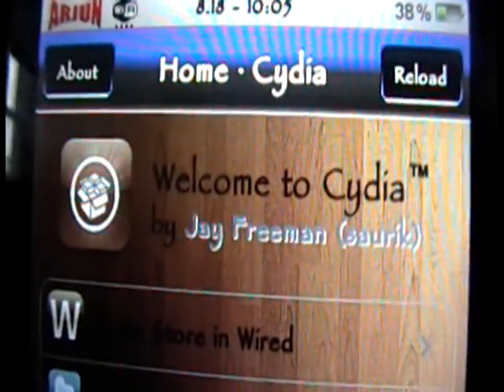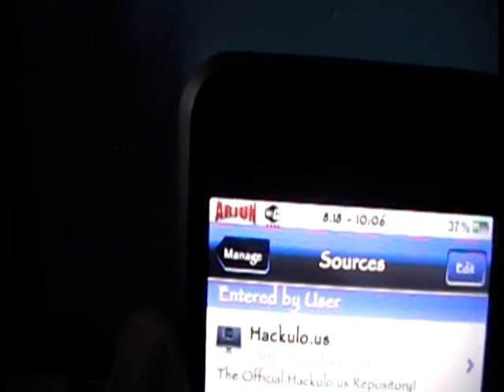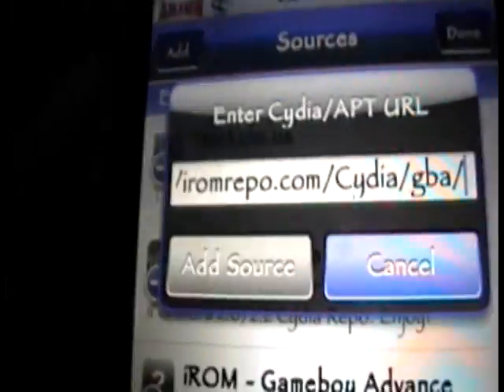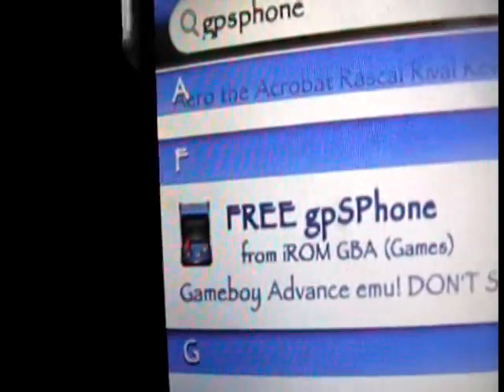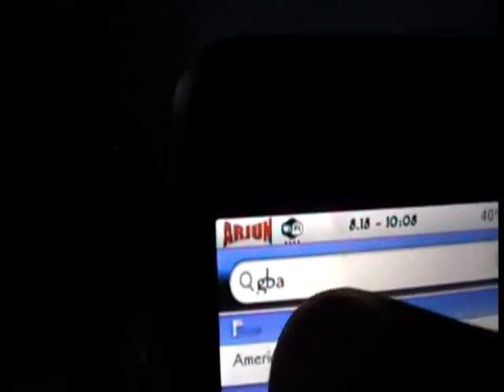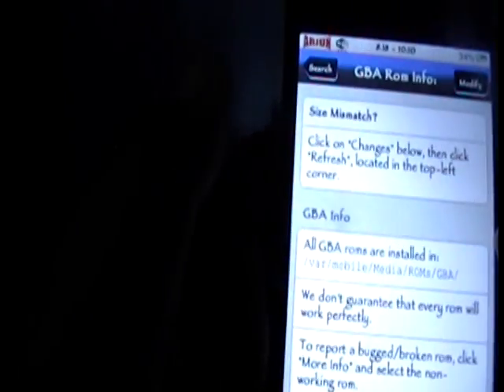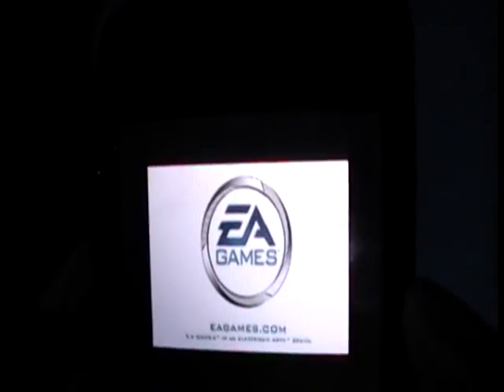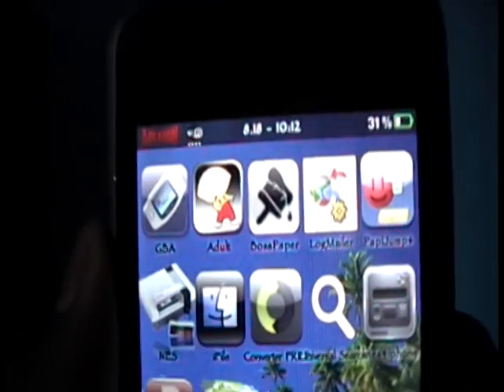How to get the GameBoy Advance Emulator, BIOS, and ROMs on your iPod Touch and iPhone on 3.0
READ ME!

Hey guys.  This is my updated video on how to install the GameBoy Advance (GBA) emulator, BIOS file needed to play the games, and ROMs on your iPod Touch 1st and 2nd Gen and the iPhone, 3G, & 3G S in THREE easy steps.

STEP ONE: Go into Cydia.  Then go to Manage- Sources- Edit- Add and type this source in:

STEP TWO: Search for and Install these packages in the given order in Cydia:
1) gPSphone Cracked

SSH them into /var/mobile/Media/ROMs/GBA/

Enjoy playing the least laggy iPod Touch and iPhone emulator!

Do you want to win FREE prizes just by searching Google? Well sign up for SWAGBUCKS, an online service that lets you redeem awesome prizes like iPod Touches and iPhones for FREE!  This is NOT a scam!

Thanks so much guys! You're the best!